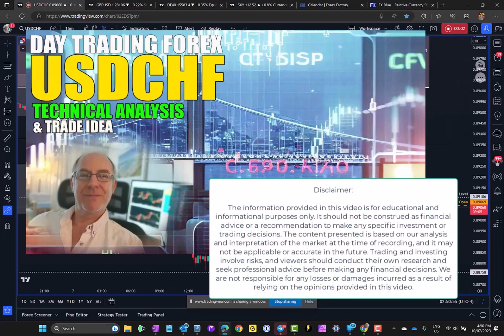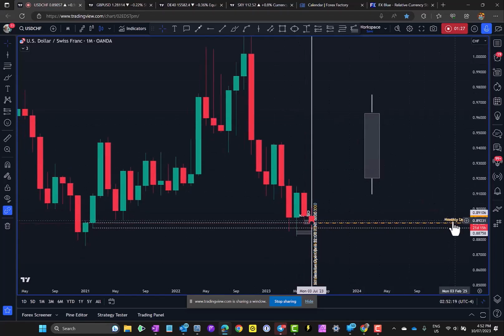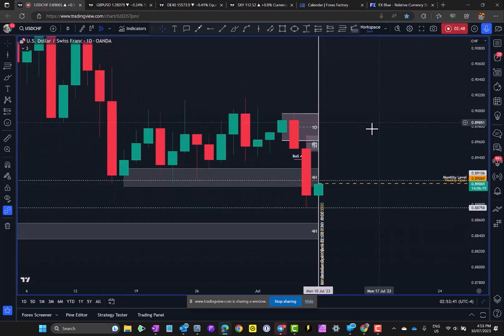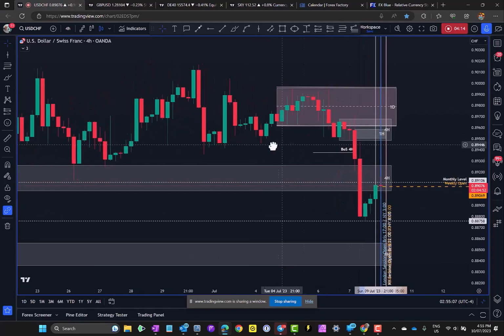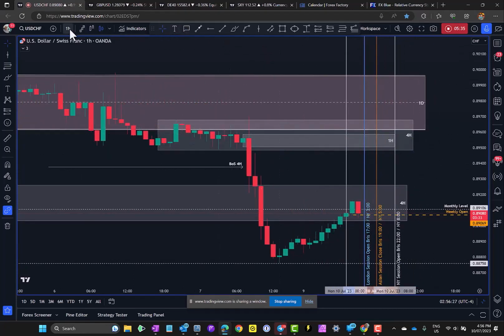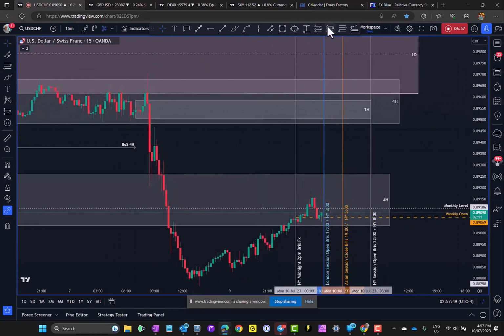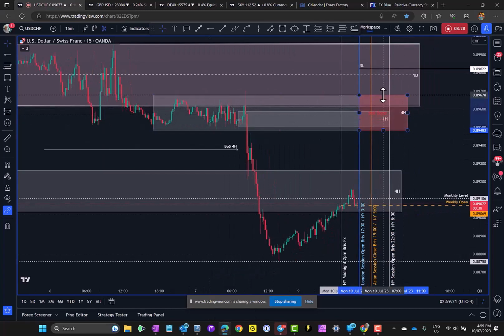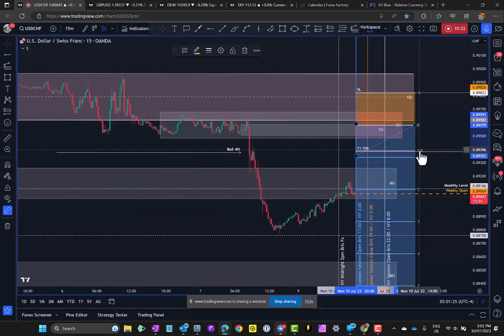USDCHF Technical Analysis and Trade Idea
In this video, we take a close look at the USDCHF currency pair. We can see that it has been under pressure over the past week. It has reached a significant monthly and weekly support level, and we are searching for an opportunity if market conditions become favourable. In the video, we analyse the trend, price action, market structure, and a potential trade idea.

✔ Take your Trading to the Next Level - Join VIP:
For:
- Tutorials
Recommended Fx Brokers offering 1:500 leverage:
✔ Pepperstone (follow the instructions via the link to benefit from their 'refer a friend' program)
Find out How To Day Trade FOREX and win! Having the right trading strategy and knowing how to trade with good risk management is key.  Join our vip group and have access to real time trade signals. We provide our members with excellent Forex signals along with Indices, Gold and BTC signals. Grow your forex or prop firm account with us.